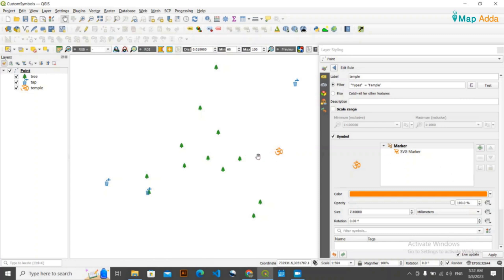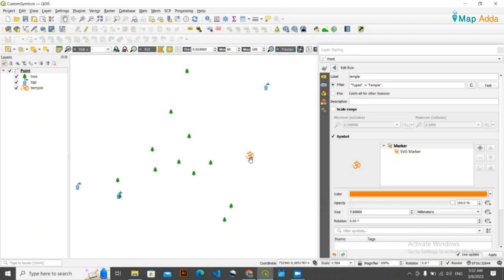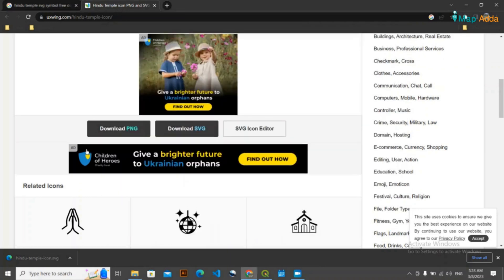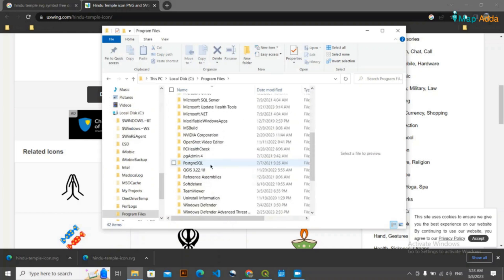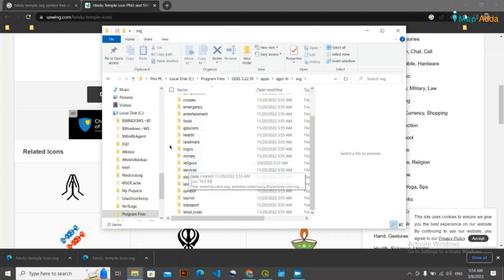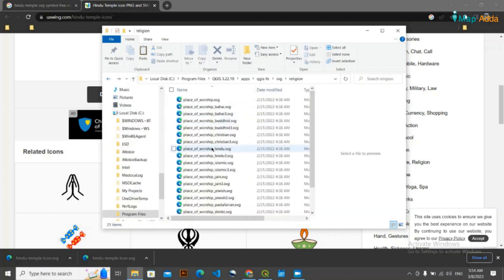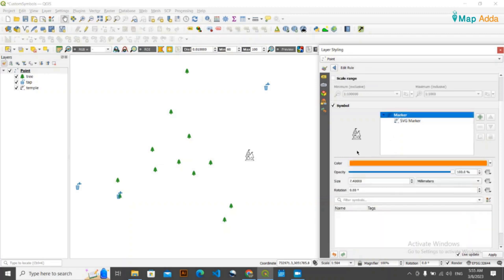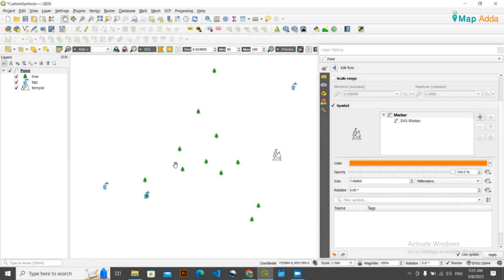How to add NEW SVG symbols in QGIS ? | Map Adda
QGIS has its own limitations with SVG symbols. Depending upon the project we may need symbols that are beyond the available default ones. So, this tutorial is all about adding those desired symbols in QGIS.